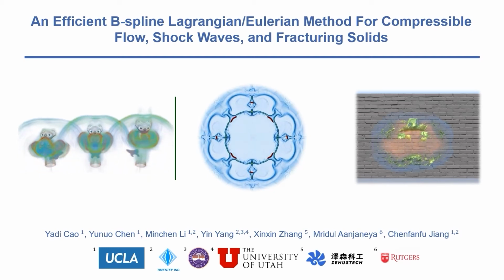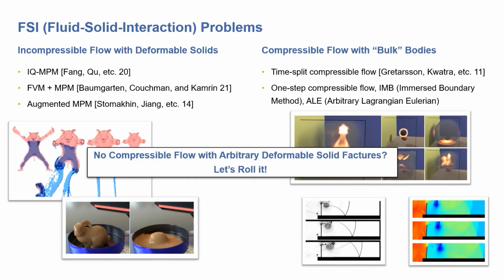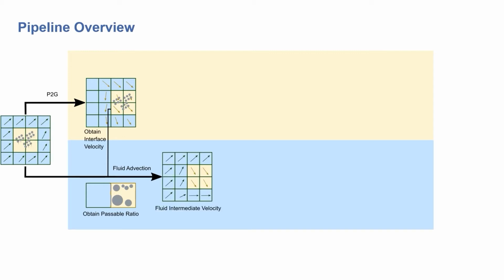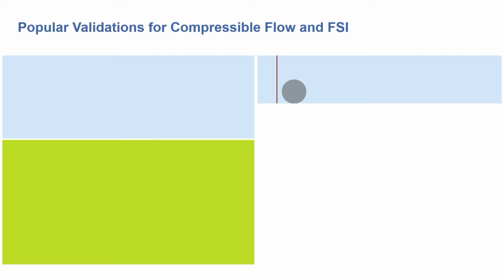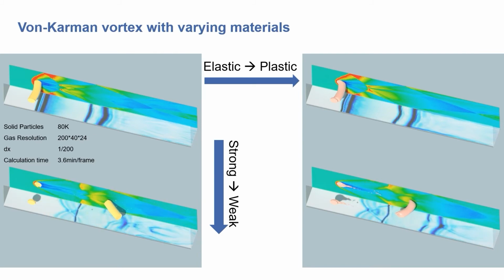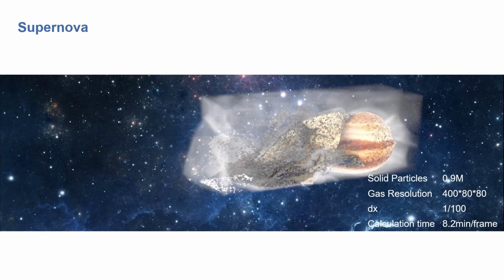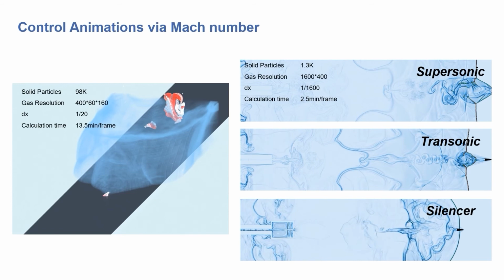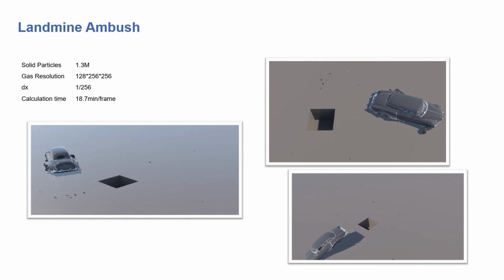[Siggraph 2022] CSMPM: a coupling scheme for shockwaves and material point method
An Efficient B-Spline Lagrangian/Eulerian Method for Compressible Flow, Shock Waves, and Fracturing Solids

This study presents a new method for modeling the interaction between compressible flow, shock waves, and deformable structures, emphasizing destructive dynamics. To stably resolve deforming boundaries with sub-cell particles, we propose a blending treatment of reflective and passable boundary conditions inspired by the theory of porous media. Shock wave propagation, temperature/density-induced buoyancy effects, and topology changes in solids are unitedly captured.

"In memory of my very first graphics work : )"